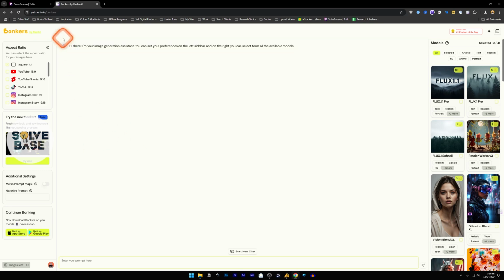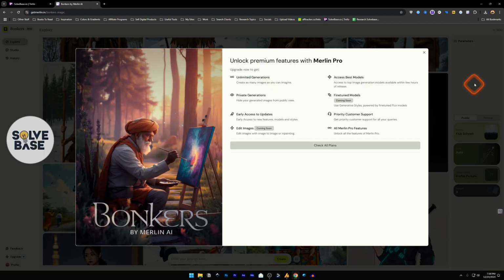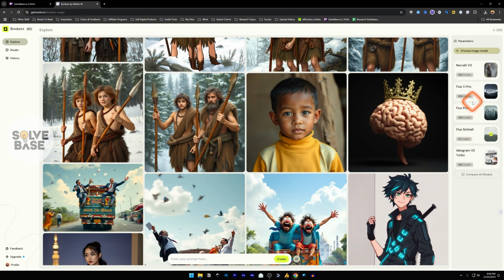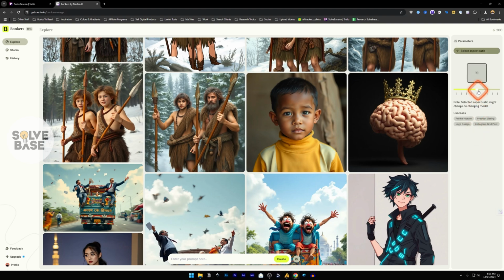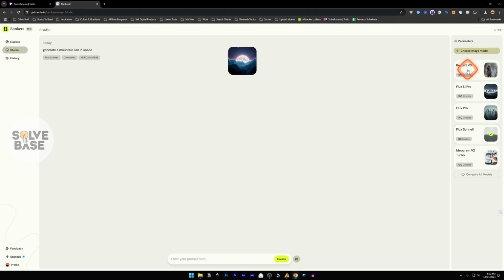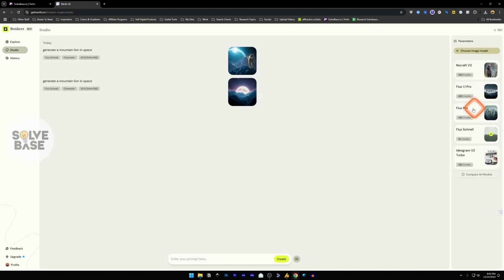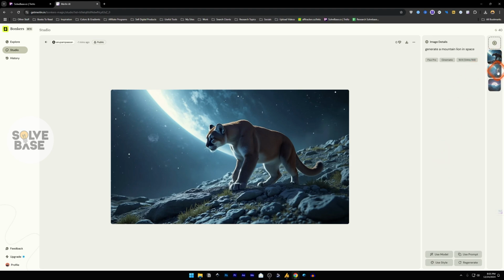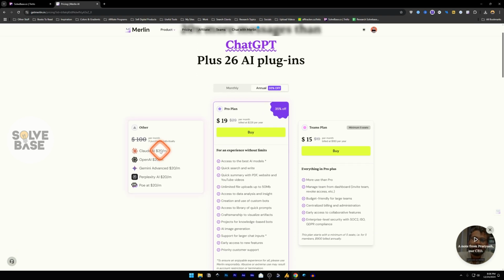How To Use Bonkers by Merlin | Merlin AI Image Generator | Full Guide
In this video, I'll show you How To Use Bonkers by Merlin. It's a Full Step by Step Guide on Merlin AI Image Generator!

With this AI Tool - you get these models: Flux, Recraft, Ideogram & alot more.

🔥 Recommended Product (Nuelink): Why Nuelink? Once you make these AI Images on Pixverse AI - why not schedule them with an Social Media Scheduling & Automation Tool?